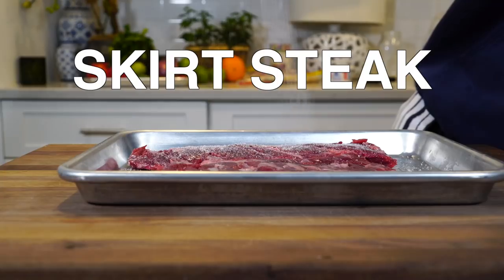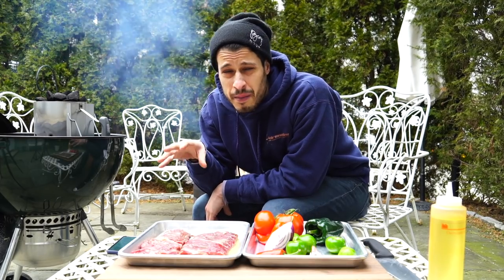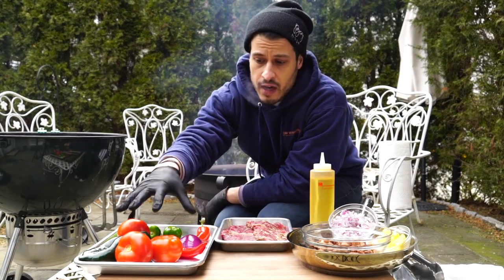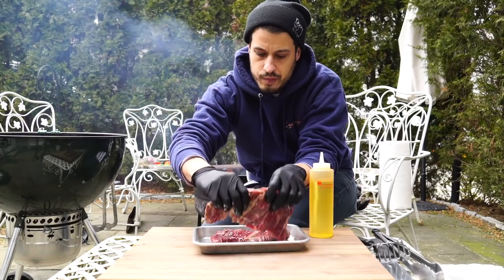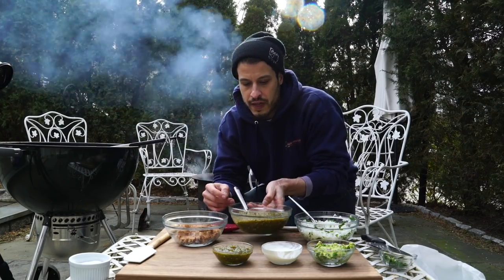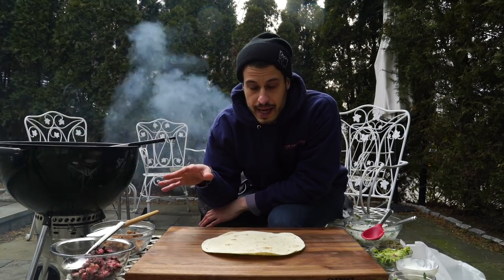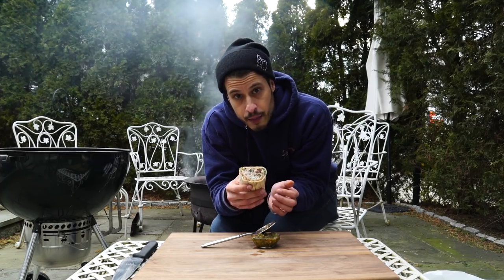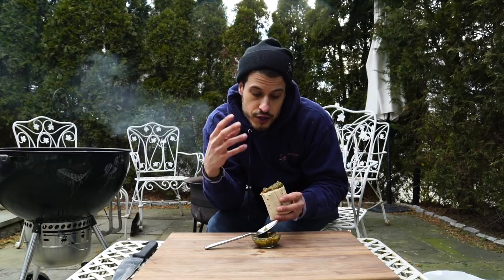SKIRT STEAK CARNE ASADA BURRITOS WITH FIRE ROASTED SALSA WITH THE SLOW 'N SEAR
Skirt Steak Carne Asada Burrito with Fire Roasted Salsa with the Slow ’N Sear

Ingredients

1 Slab of Skirt Steaks cut into 3-4 smaller pieces
1 Lime, Juiced
1/2-1 Orange, Juiced
Kosher Salt
Canola Oil

Large Flour Tortilla
Sour Cream

Guacamole

3 Ripe Avocados
1/4 Onion Diced
2 Garlic Cloves, Grated with a Microplane
1/2 Cup Cilantro, Chopped
1-2 Jalapeno/Serrano, Diced
1 Lime, Juiced
Salt

Fire Roasted Salsa

3 Tomatoes on the Vine
1 Poblano Pepper
4-5 Tomatillos, De-husked, and Washed
1/4 Onion
1-2 Jalapeños
2 Cloves of Garlic, Left in their Paper

Mexican Rice

1 Cup, Long Grain Jasmine Rice
1 1/2 Cups of Water
1/4 of Cilantro, Chopped
1/2 Lime, Juiced
2 Tablespoons, Canola Oil

Refried Beans

1 can of Pinto, Kidney or Black Beans, Drained of their liquid
1/4 of Onion, Diced
1 Clove of Garlic, Diced
1-2 Tablespoons of Butter or Lard
1-2 Tablespoons of Canola Oil
1/2-1 Lime Juiced

Directions:

Marinate steak in lime and orange and salt let it sit for 1-2 hours.

While that marinated, you can make the rice. In a small pot, add a tablespoon or two of canola oil and add the rice. Toast for a minute or two. Then add the water and bring to a boil, then to a simmer, cover and cook for 15 minutes. Then turn the heat off. Release the steam and then put the lid back on and let that sit and finish cooking off the hat. Once cooled, season with lime juice and cilantro and salt.

Next, make the guacamole. Empty out the avocados into a bowl. Then add the onion, the garlic, cilantro, lime juice, jalapeños, and salt and mash it all together to your desired consistency. Put the nuts back into the guacamole and wrap with plastic wrap and push it into the avocado so it doesn’t oxidize while you finish preparing the rest of the ingredients.

Fire up the Slow ’N Sear for a hot sear. Fill up a full chimney all the way and heat up the coals until they are 90% fully white hot. Add to the slow n sear, let that get glowing red hot. Then add the drip pan, and then the easy spin grate. And get ready to sear the meat using the cold grate technique.

Pat your marinated steak dry of all its marinade. Coat with oil and then sear the steak, 1 minute per side, then spinning the grate and flipping the meat back on to the direct heat. Cook the steak for about 2-3 minutes per side, no more than 6 minutes total for a medium cooked steak if your coals are properly lit. Skirt steak is thin so it doesn’t need a lot of time on the fire when we have a fire this hot. Then remove the steak from the heat and let it rest while you finish up the salsa and the beans.

Coat the tomatoes, tomatillos, peppers, onion, and garlic in a bit of oil and then get them on to the direct heat and cook those until they start to char on all sides, a couple minutes on each side. Then remove them from the heat and add them to a blender with cilantro, salt, and lime juice and blend that into a salsa. Set that aside.

Add a small pan to the direct heat of the Slow “N Sear and add a bit of lard or butter and a little oil. Add the onion and garlic and a can of pinto, kidney or black beans, drained of their juices, into the pan and cook that for 2-3 minutes. Then take a potato masher and start to smash the beans, until you’ve reached your desired refried bean texture. Should take about 5-10 minutes. Some people prefer smoother refried beans, some prefer it more chunky. You are in control of that. Then season with a touch of salt. Set that aside.

Heat up your tortilla on the grill until it is warmed through but not charred. You just want it to be flexible.

Assemble the burrito by adding the refried beans to the center of burrito, not all the way to the edges. Then a spoonful or two of rice, but not too much, on top of the refried beans. On top of the rice goes a healthy amount of the diced skirt steak. Then smear some guacamole on the side of the tortilla closest to you. Then a touch of sour cream. Finally your fire roasted salsa.

Pick up the tortilla so you are almost cradling the contents inside, let it all gather together, then roll over once side over the contents, and then pull back to compact everything into the burrito. Then fold in the sides and slowly roll, making sure it’s nice and tight until you got in nicely wrapped. As you are rolling it closed, keep folding in any loose sides to ensure you have a tight, well-wrapped burrito.

Wrap it up in foil to keep it together and warm until serving. Then cut in half to eat. Serve with the fire roasted salsa.